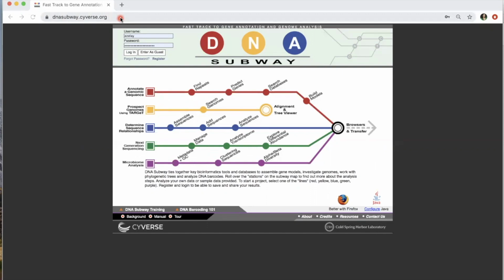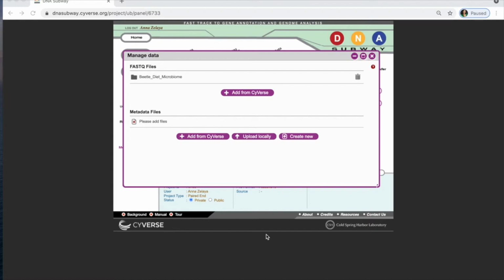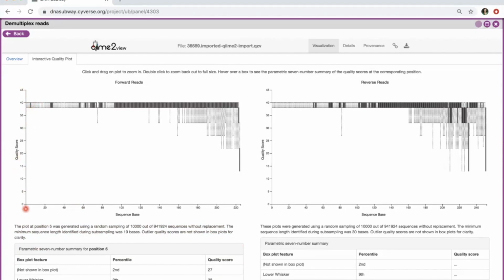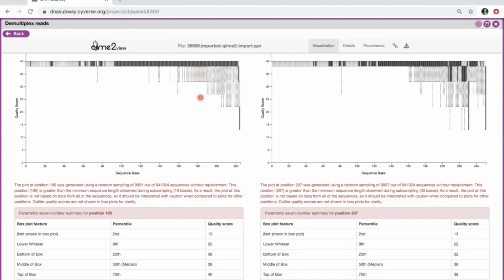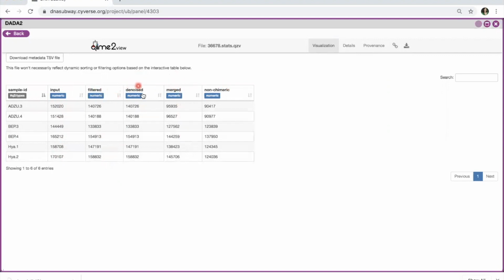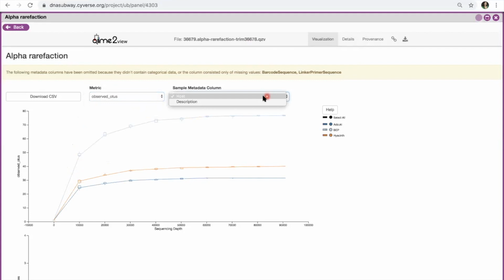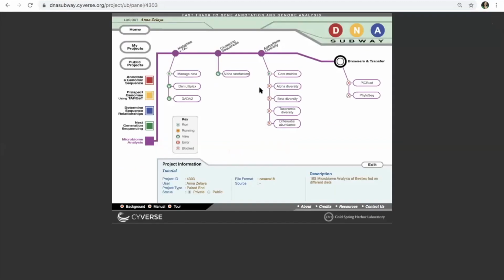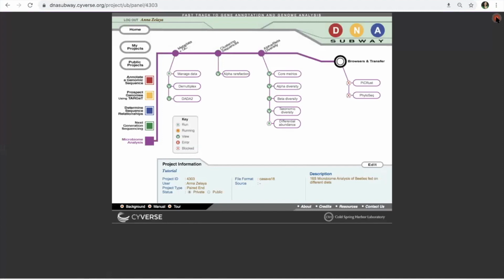DNA Subway Tutorial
This video leads you through the analysis of next-gen microbiome data from bean beetle samples using the DNA Subway website.